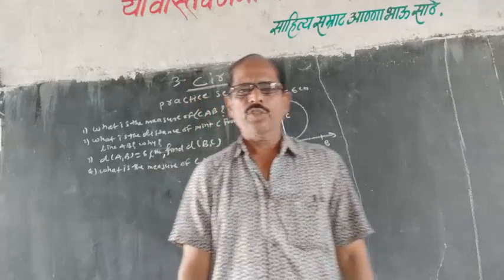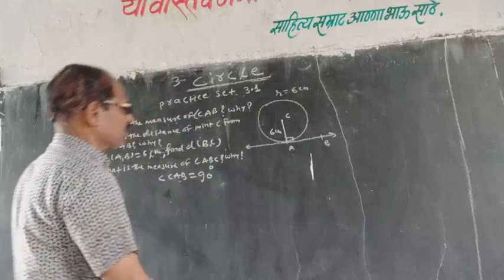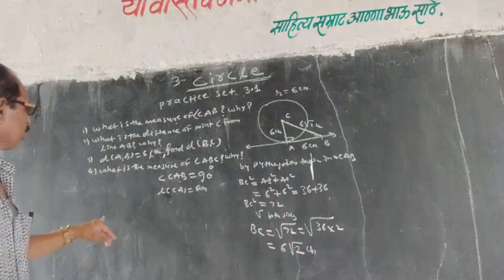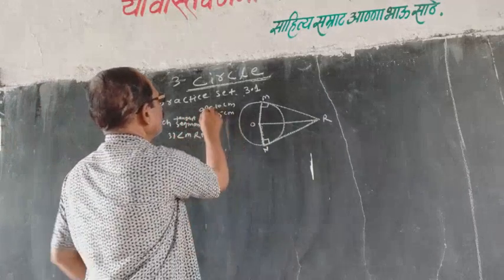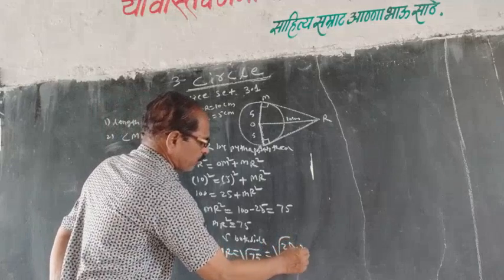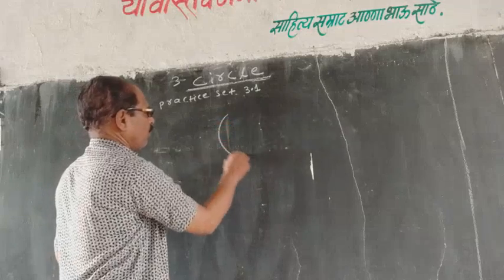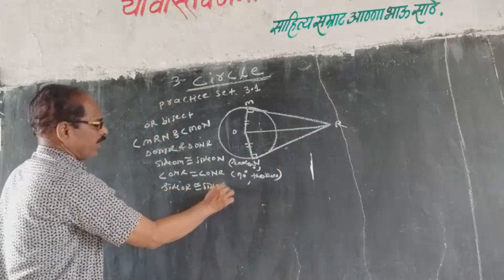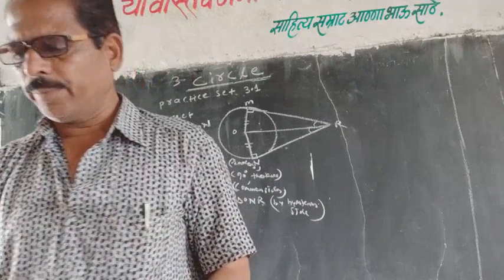10 th Maths part 2. Circle.... practise set 3 .1 Examples....